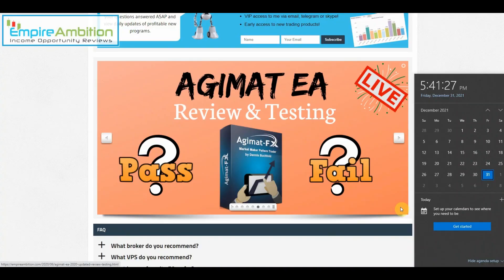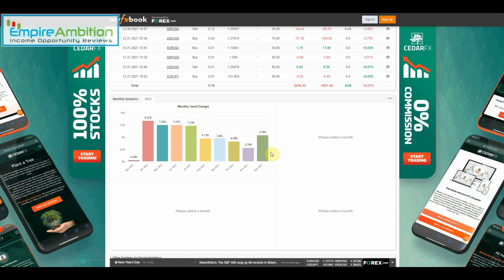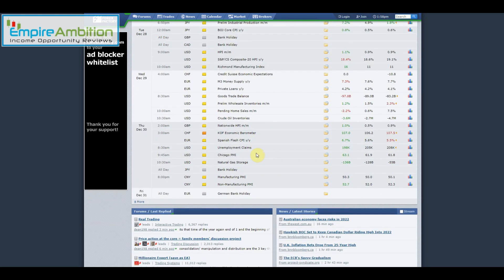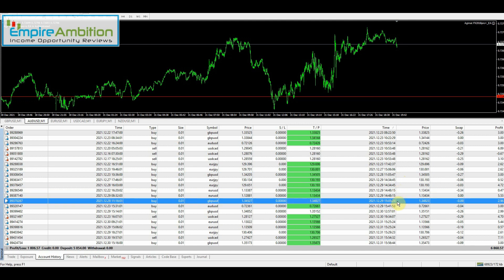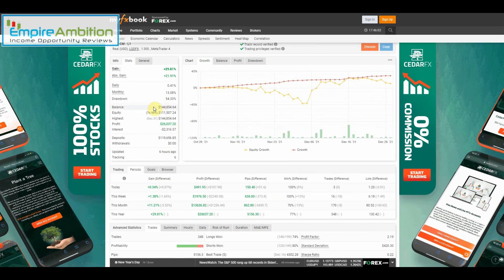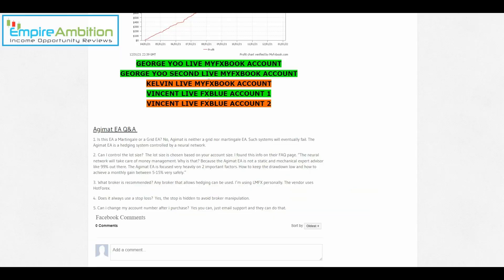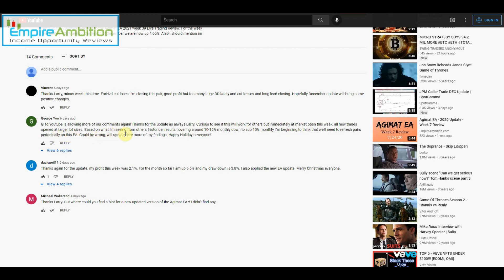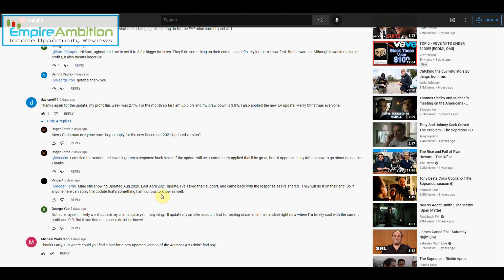Agimat EA - Week 40 Live Testing: +0.68% Profit + Subscriber Profits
Welcome to the Agimat EA 2021 week 40 Live Trading Review. For the week we earned 0.68% and we closed out the month of December up 5.36%. Hopefully things will continue to go well into the new year.

As always if you have any questions just let me know and i will try to find the answers and thanks to those that support my work by using my links.

Bitcoin: 3KXsr5bSX1EbeoxgKXzaypovUVgXVP7USA
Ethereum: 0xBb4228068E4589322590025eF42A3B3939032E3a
Litecoin: LU7fDRfG3bzp3533EP3MJA6ZmZaj2AMsvZ